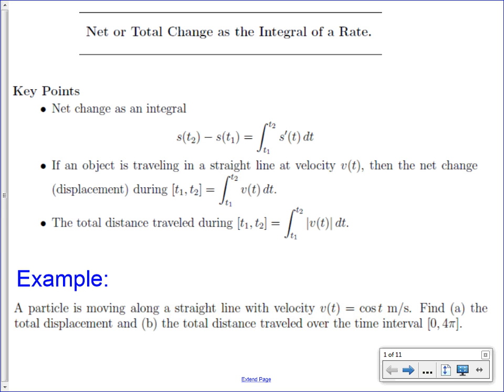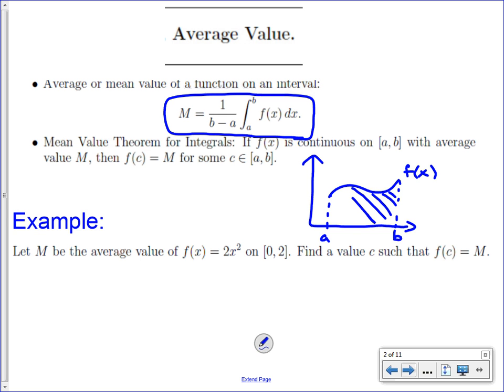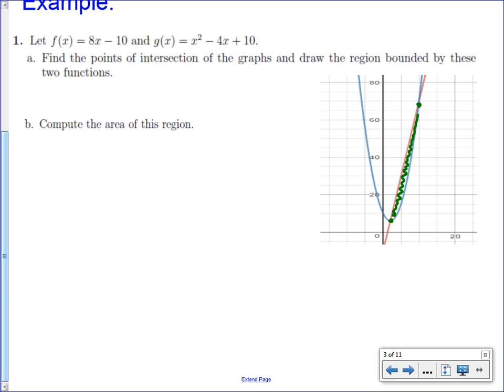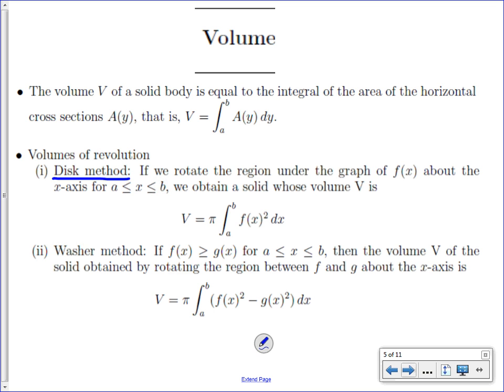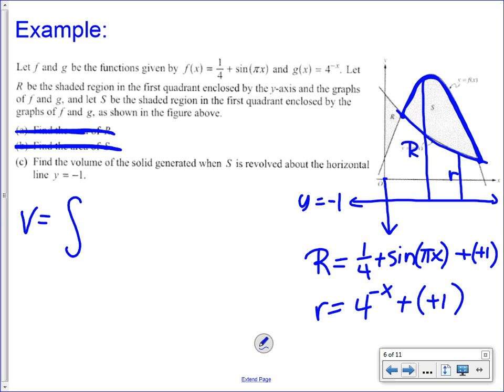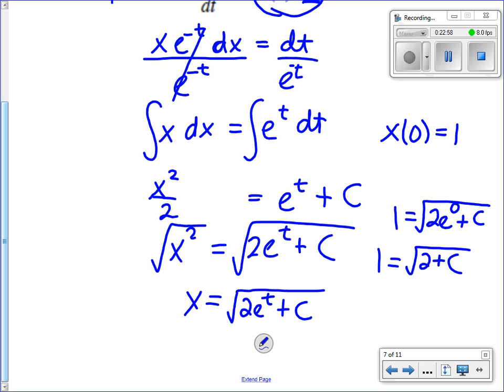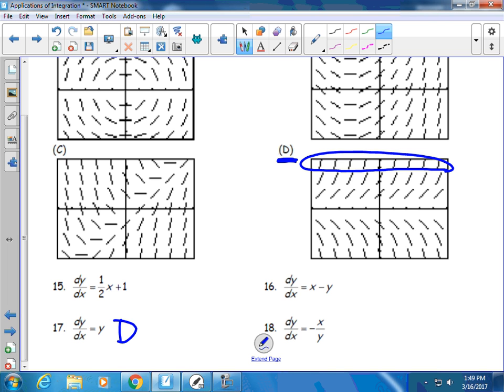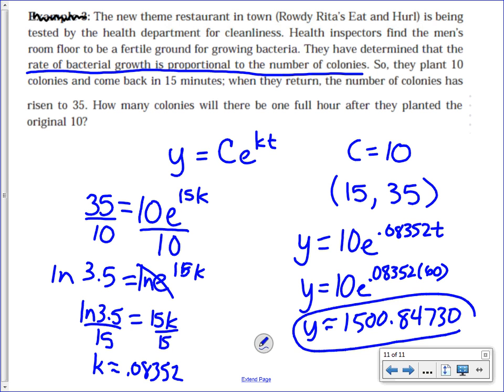Applications of Integration Rapid Review